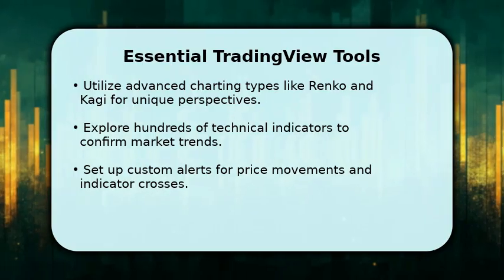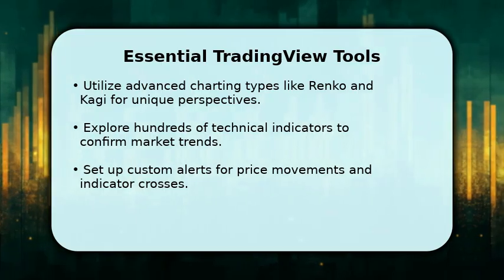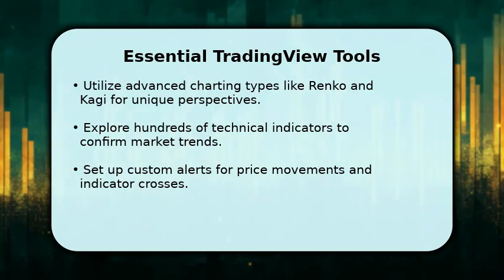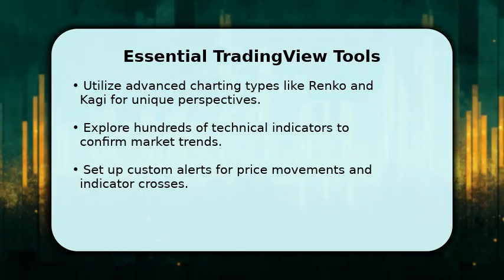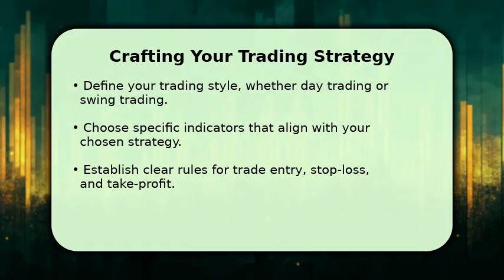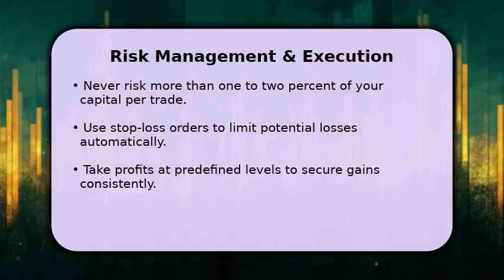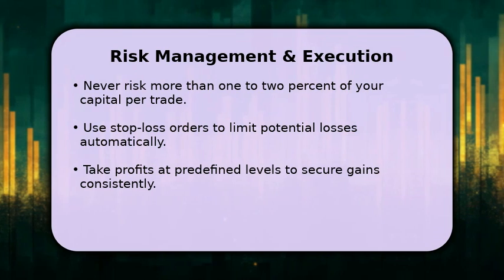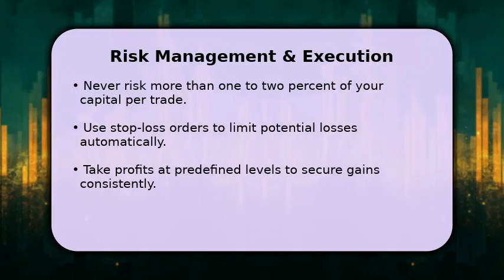How To Make Money TradingView - Easy Guide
▸ (f) In this video, we'll walk you through the basics of making money with TradingView. Whether you're a seasoned trader or just starting out, this easy guide will show you how to get started and maximize your profits. From setting up your account to executing trades, we'll cover everything you need to know to succeed on TradingView.